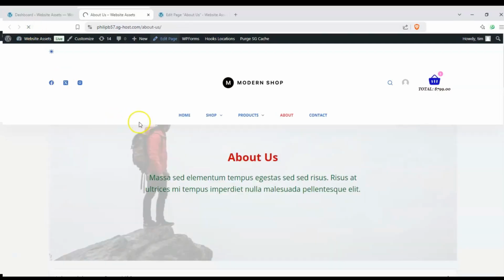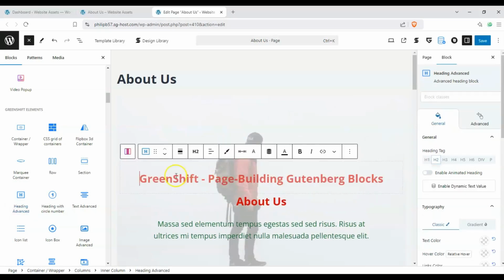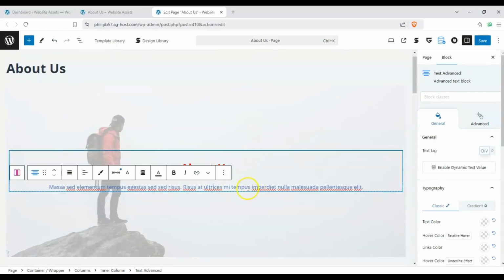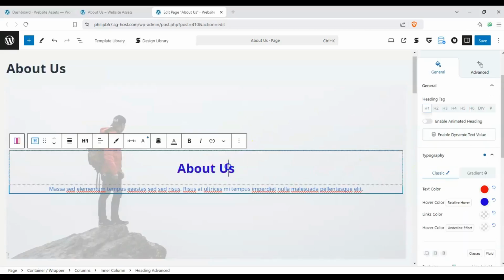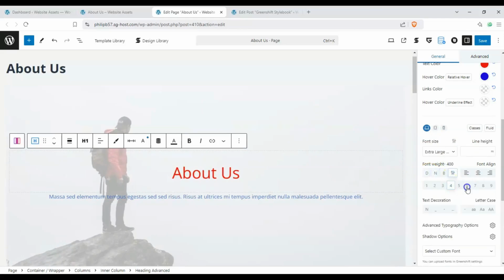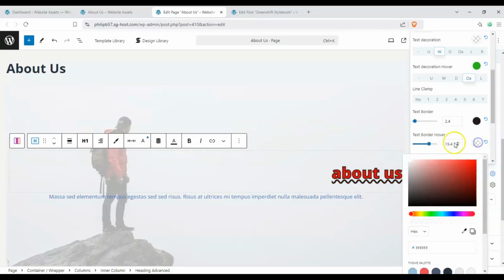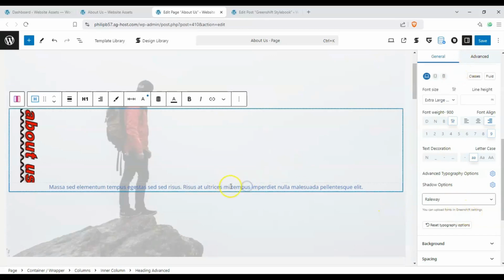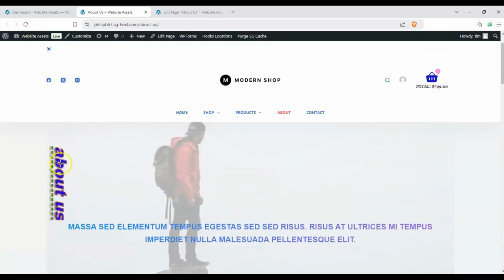Greenshift Typography Panel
Master your website's typography with Greenshift's Typography Panel! Learn how to use the powerful Typography Panel in the Greenshift plugin to fine-tune and customize the text on your WordPress website. This tutorial covers everything from font selection, size adjustments, line height, letter spacing, text transformations, color, and more. Discover how to use Greenshift's typography options to create visually appealing and readable content that enhances your website's design and user experience. Greenshift users welcome!